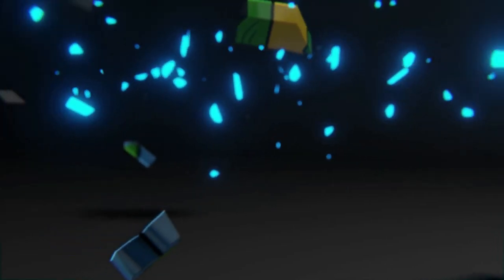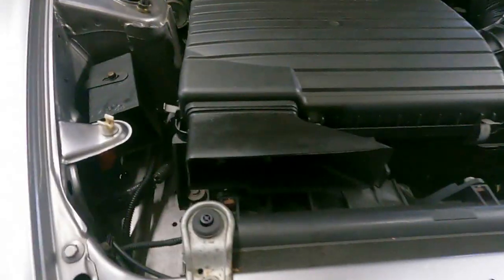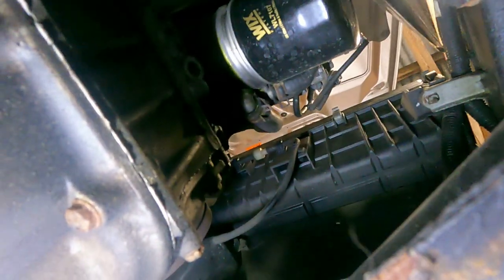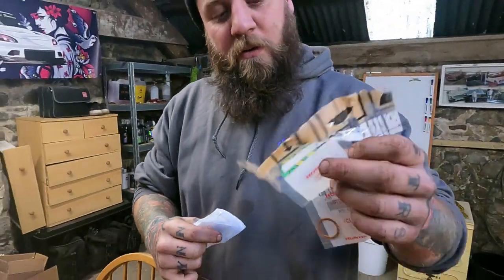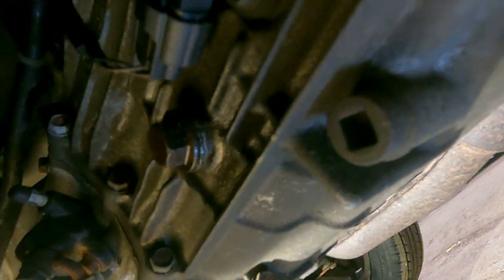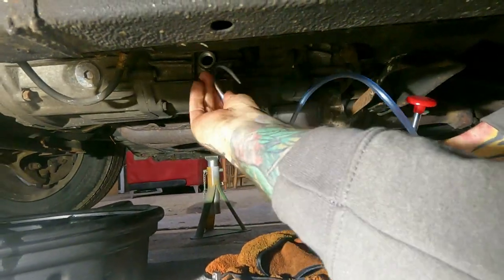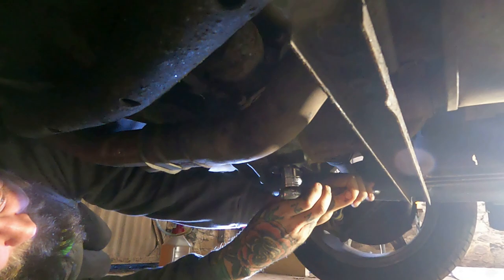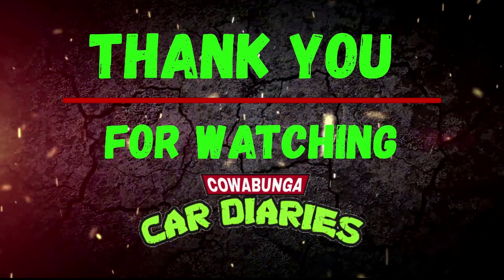Honda S2000 gearbox oil, Engine oil and Diff oil change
Ben & Chris 🤘🏻❤️

Please consider supporting the channel and buy some cool shit from us!!!

Use codes
Cowabunga & cowabunga5